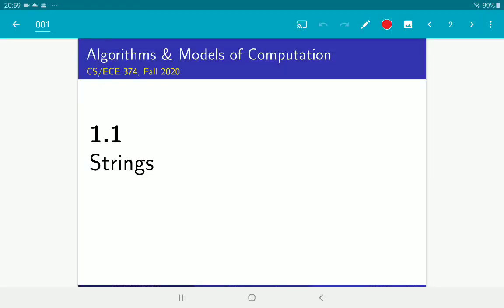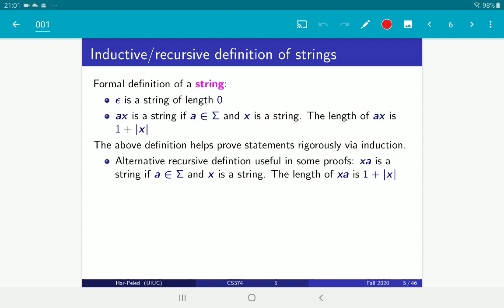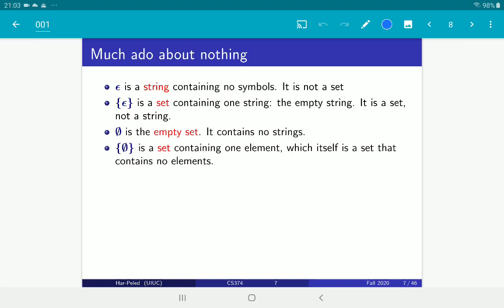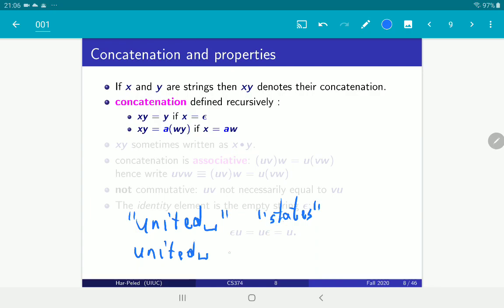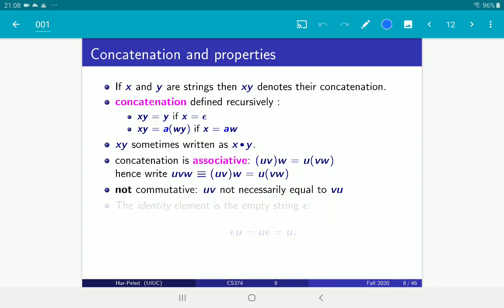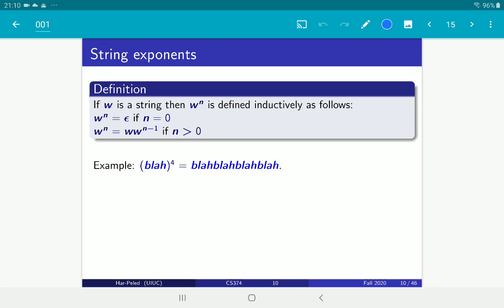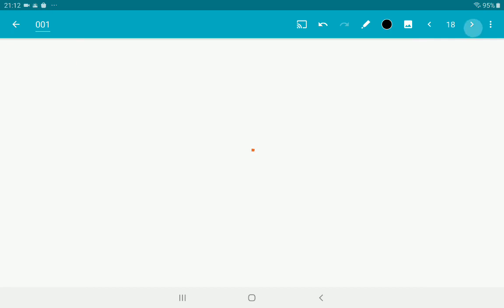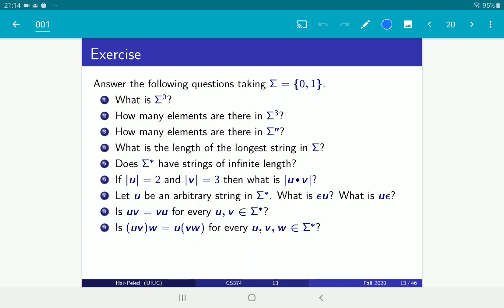UIUC CS 374 FA20 1.1 Strings